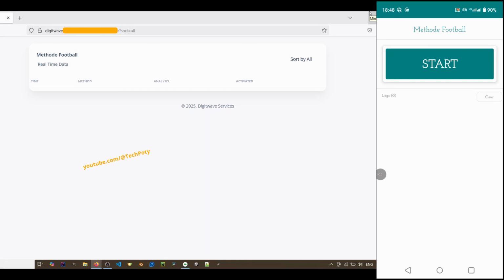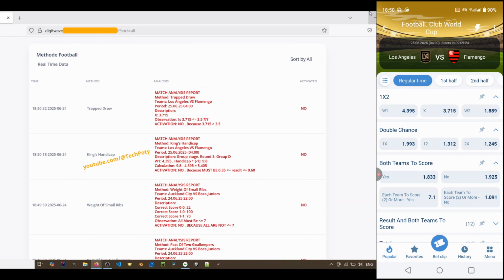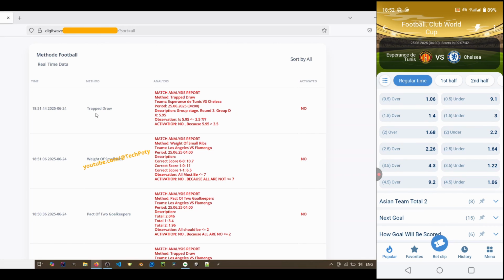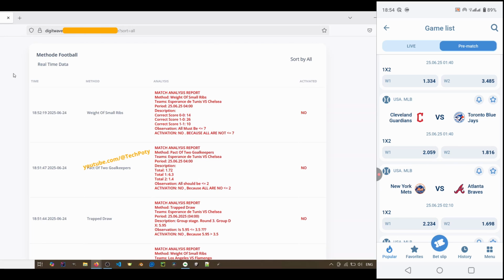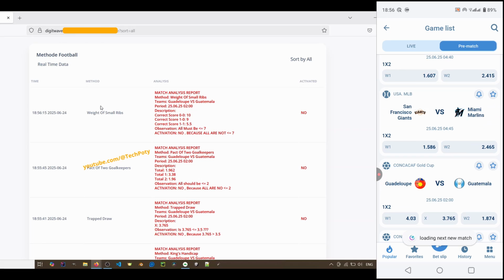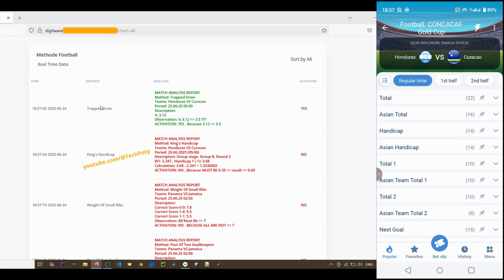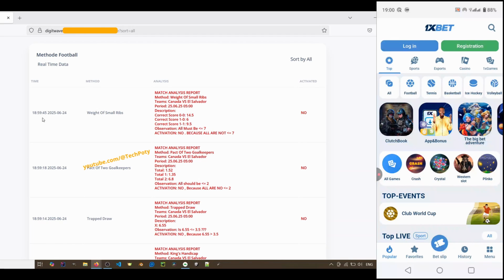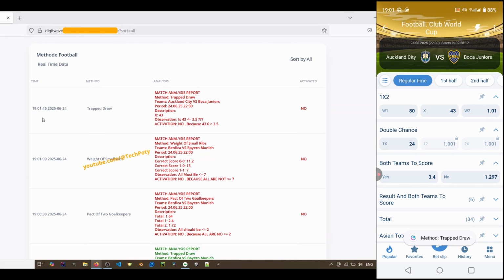Football match bet odds analysis Bot. Automation Pre-matches, 1st a half match odds analysis Bot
Hello friends! In this video, we have an automation data collection and decision making BOT for football betting odds analysis.

The bot opens the target bookmaker app or website , navigate to the data example pre-matches, live matches, 1 ahalf time etc. opens the match and start collecting data for a data-set criteria pre-set. Bot does observation/calculations and pushes data to a server destination or notification via whats app number or normal messages (if needed).

If you are interested with a project like this